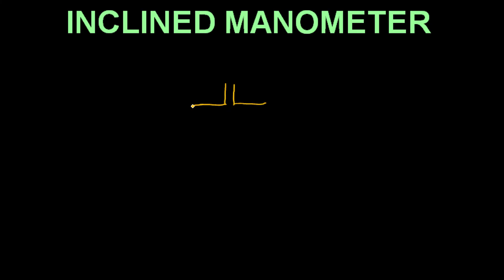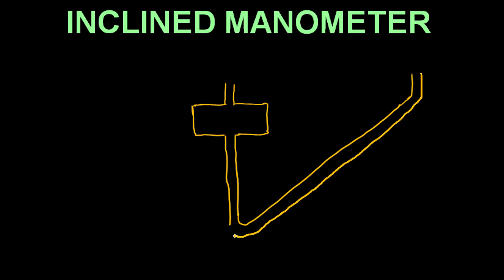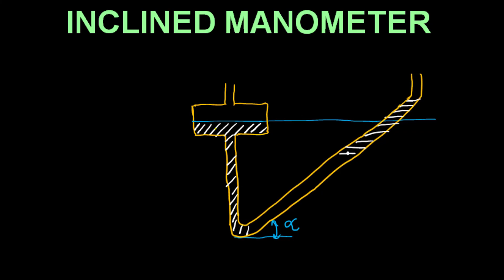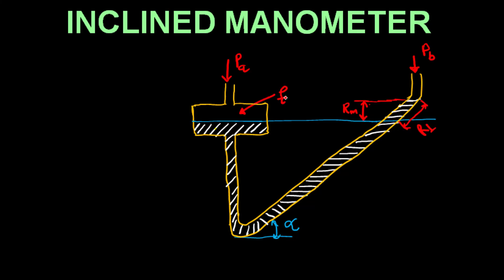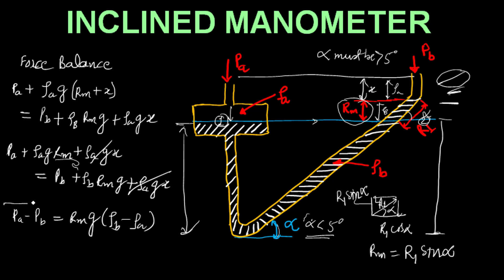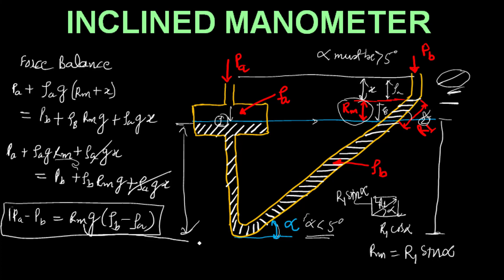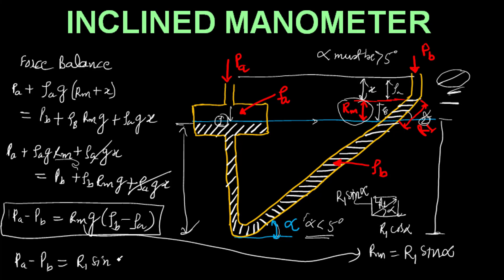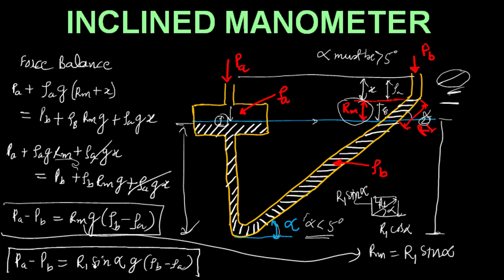Force Balance on inclined manometer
Delta P calculation on inlclined manometer